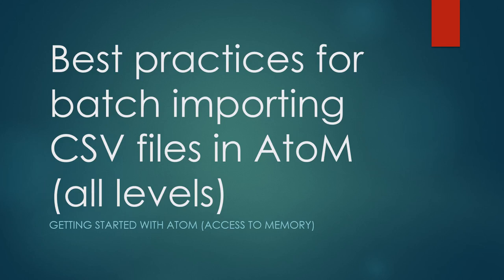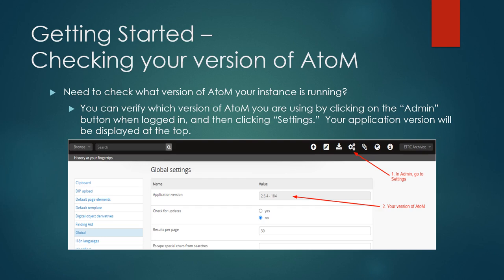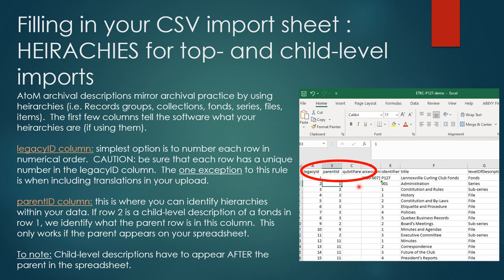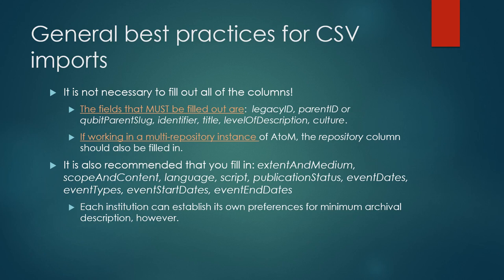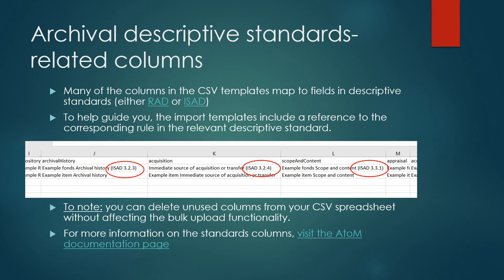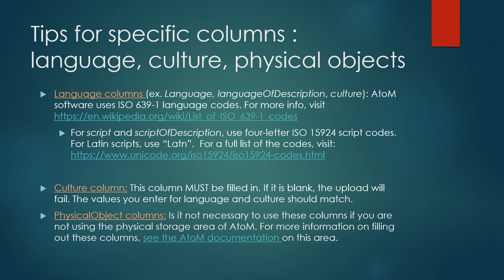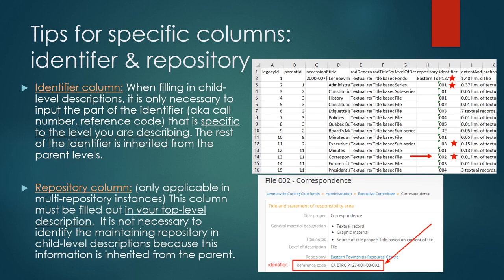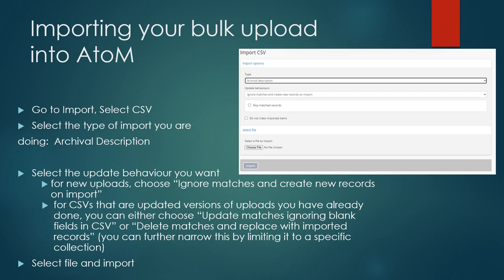Best practices for importing CSV files in AtoM (all levels)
Best practices for importing lower level descriptions in AtoM